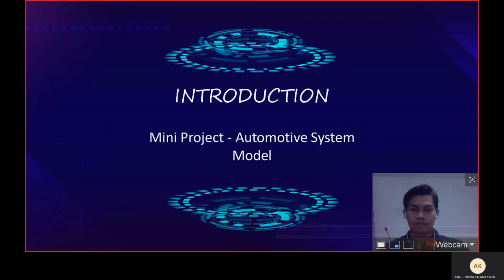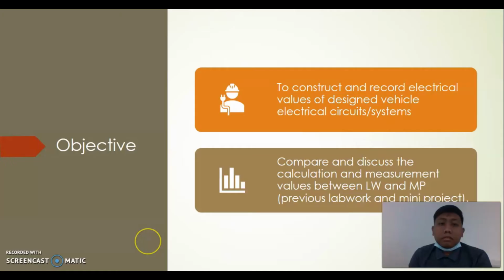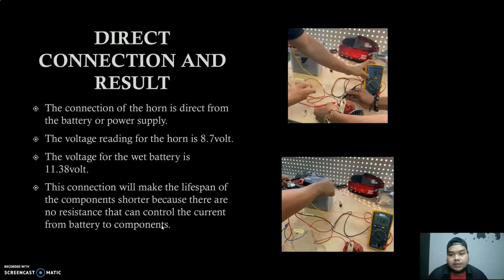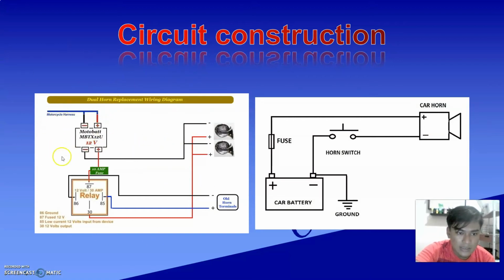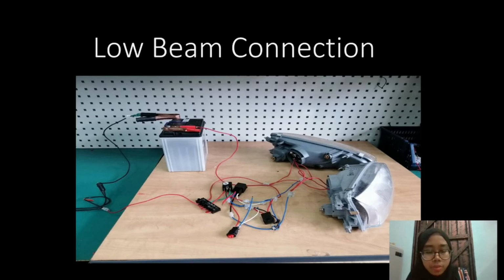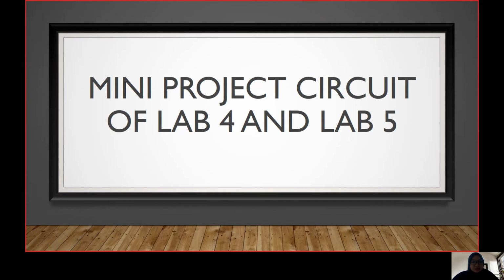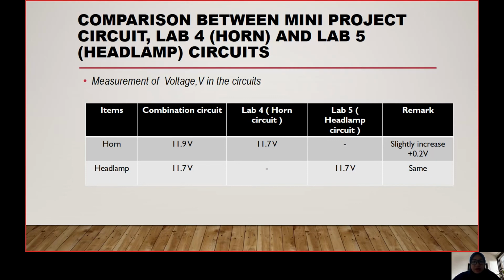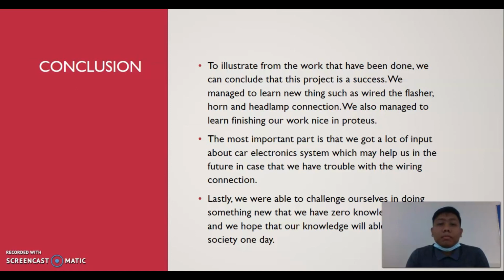Mini Project 1 – Automotive System Model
Construct and record electrical values of designed vehicle electrical circuits/systems. Examine the electrical components in vehicle using appropriate tools and techniques.